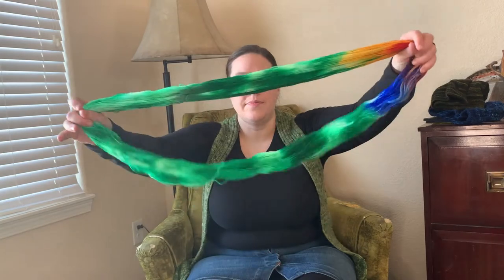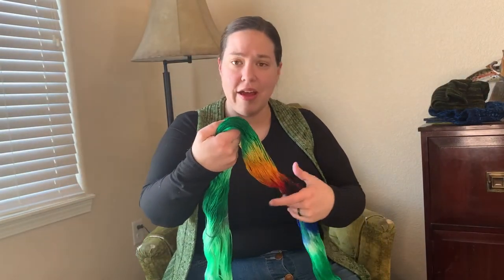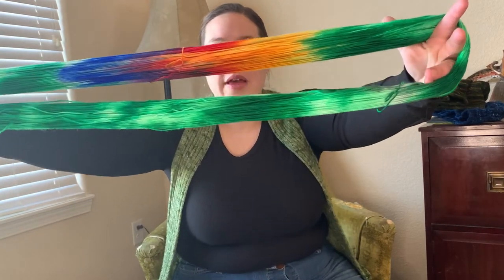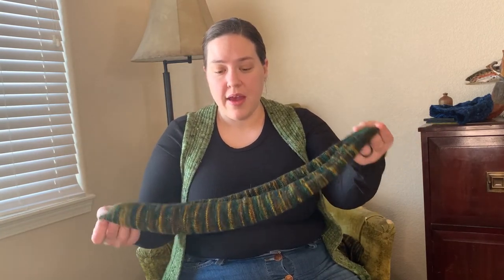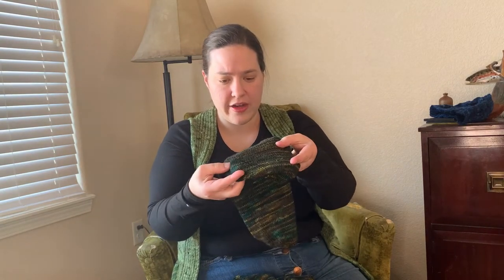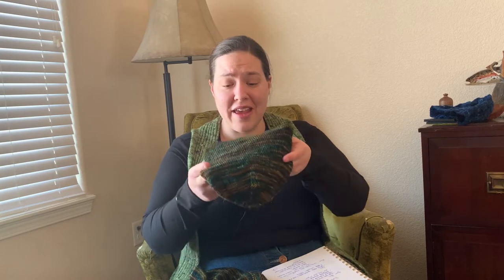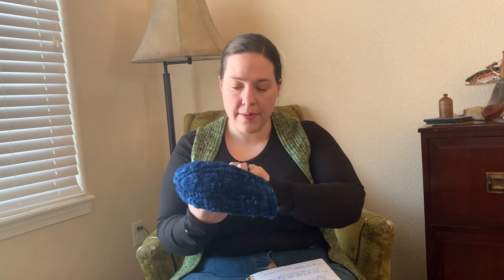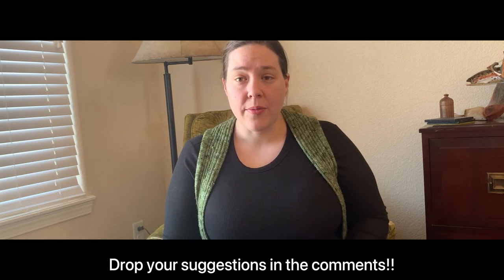Hats! Marian Toque Review and Musselburgh- Running On Yarn Podcast episode 2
Join me as I talk about knitting up the Musselburgh Hat and review the Marian Toque.

The Marian Toque is designed by Jessica at Angel kissed Fiber Arts and was just released this month.

Yarn used: Hedgehog Sock, Nutmeg colorway
Needles used: US 3

Be sure to follow Jessica at Angel Kissed Fiber arts on IG @angelkissedfiberarts

You can find me:
Facebook as Running On Yarn